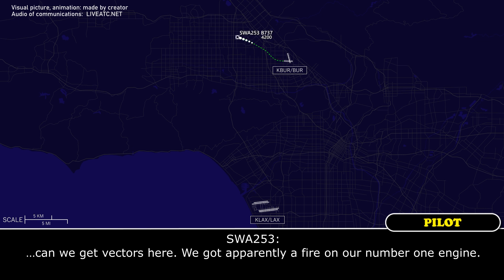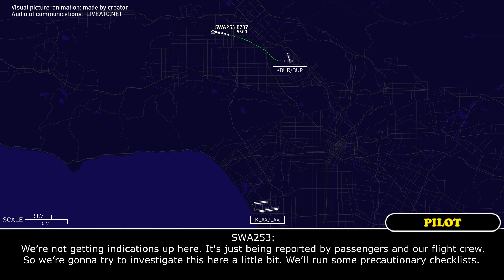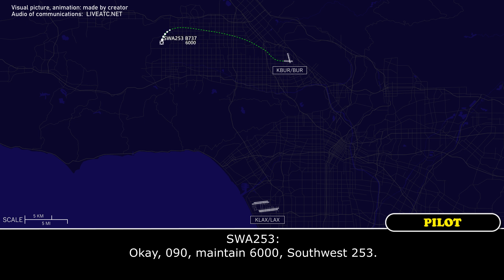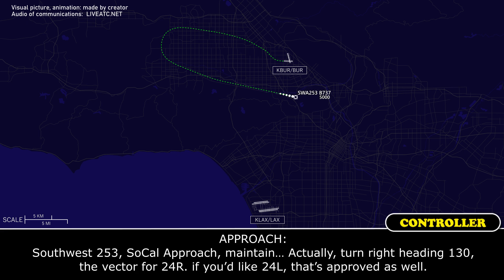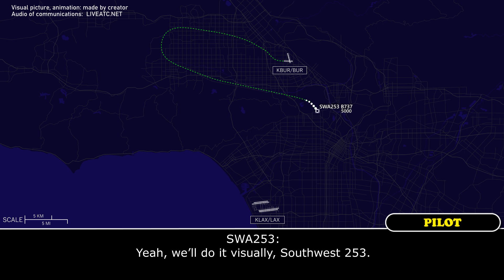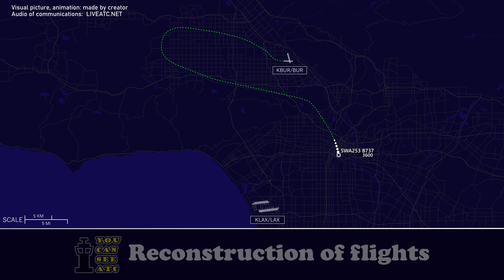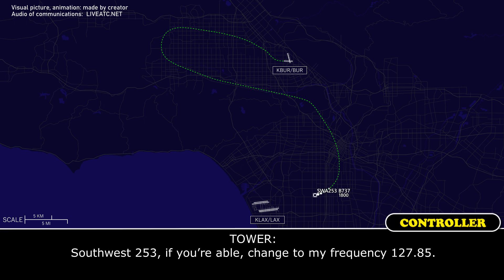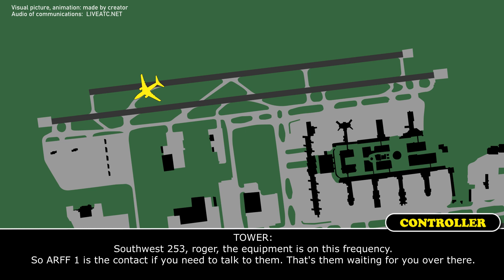Possible ENGINE FIRE | Southwest Airlines Boeing 737-700 | Los Angeles, ATC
THIS VIDEO IS A RECONSTRUCTION OF THE FOLLOWING SITUATION IN FLIGHT:

20-MAR-2022. A Southwest Airlines Boeing 737-700 (B737), registration N767SW, performing SWA253 / WN253 from Burbank Bob Hope Airport, CA (USA) to San Jose International Airport, CA (USA) after departure reported possible engine fire (there were no indication but passengers and flight attendants reported that). The crew requested to divert to Los Angeles International Airport.

COMMENTS: After departure Southwest 253 started the climb but when approaching 5000 the pilot called controller.
SWA253: …can we get vectors here. We got apparently a fire on our number one engine.
DEPARTURE: Southwest 253, roger, stop your climb, maintain 5000, fly heading 270. You wanna go back for 33?
SWA253: Okay, heading 270, maintain 5000, for Southwest 253. And yeah, if you could just vector us around. We’re gonna get through a checklist. And we’ll let you know. LA may be a better option. We’ll get back to you, okay? Can we do 6000, does that work?
DEPARTURE: Southwest 253, whatever you need, you can maintain 6000.
SWA253: 6000.
DEPARTURE: And Southwest 253, just let me know if you need anything else. Do you want me to vector you further out to the west or just take you straight back in?
SWA253: We’re not getting indications up here. It's just being reported by passengers and our flight crew. So we’re gonna try to investigate this here a little bit. We’ll run some precautionary checklists. That’ll take us a moment. And we’ll get us hopefully back to Burbank or LAX, just be prepared for either one, okay?
DEPARTURE: Southwest 253, sounds good, when you get a chance I just need fuel on board and souls on board.
SWA253: Alright, so we got 10000 pounds on board and 136 souls.
DEPARTURE: Southwest 253, turn left heading 160.
SWA253: … 253.
SWA253: There are still no indications of anything, so it’s all precautionary.
DEPARTURE: Southwest 253, roger… 090 heading and maintain 6000.
SWA253: Okay, 090, maintain 6000, Southwest 253.
DEPARTURE: 253, fly heading 080, descend and maintain 5000.
SWA253: …253.
COMMENTS: It seems that the crew decided to divert to Los Angeles International Airport. Unfortunately, that transmission wasn’t recorded.
SWA253: Can I get the wind and altimeter setting there in LA, for Southwest 253.
DEPARTURE: Southwest 253, wind 250 at 11, visibility is 9000, sky is clear, Los Angeles altimeter is 3002.
SWA253: Alright, appreciate that.
DEPARTURE: Southwest 253, contact Approach 128.5.
SWA253: … 253.
SWA253: Southwest 253, level 5000, heading 080.
APPROACH: Southwest 253, SoCal Approach, maintain… Actually, turn right heading 130, the vector for 24R. if you’d like 24L, that’s approved as well.
SWA253: Okay, heading 130, we’ll stick with 24R, Southwest 253.

HOW I DO VIDEOS:
1) I monitor media, airspace, looking for any non-standard, emergency and interesting situation.
2) I find communications of ATC unit for the period of time I need.
3) I take only phrases between air traffic controller and selected flight.
4) I find a flight path of selected aircraft.
5) I make an animation (early couple of videos don’t have animation) of flight path and aircraft, where the aircraft goes on his route.
6) When I edit video I put phrases of communications to specific points in video (in tandem with animation).
7) Together with my comments (voice and text) I edit and make a reconstruction of emergency, non-standard and interesting situation in flight.